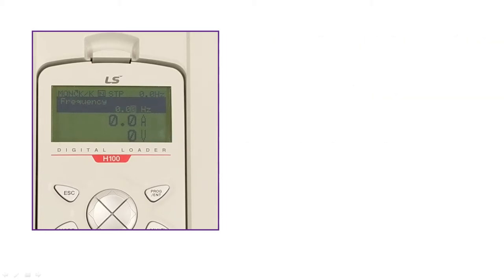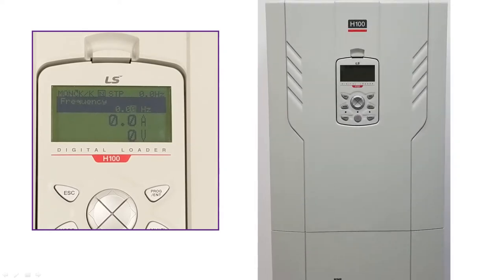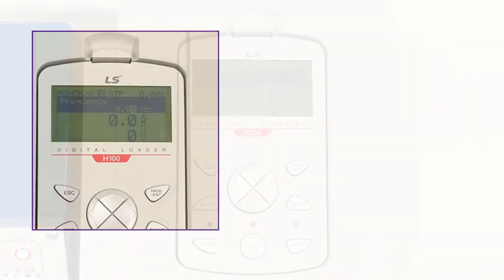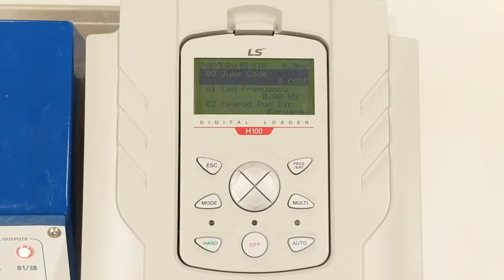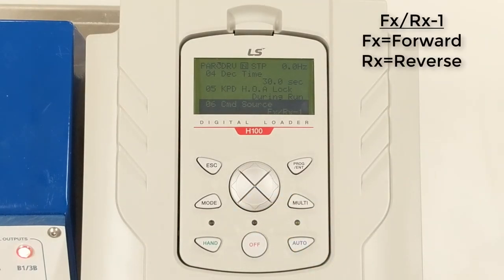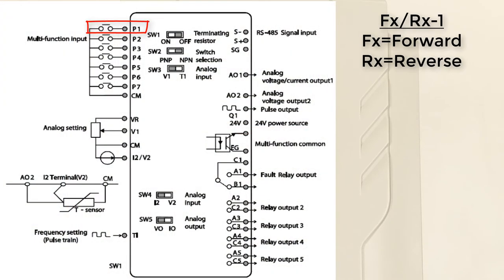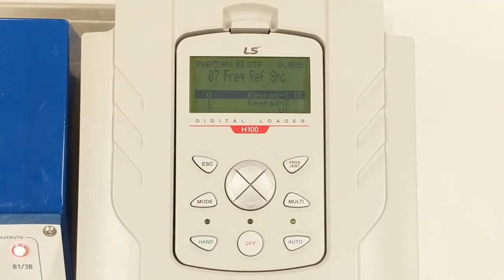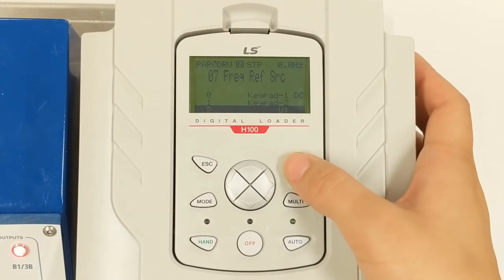LS ELECTRIC America - H100 Keypad Navigation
This video demonstrates the ease of navigating the LS H100 VFD keypad, showing the basics of both Hand and Auto modes.